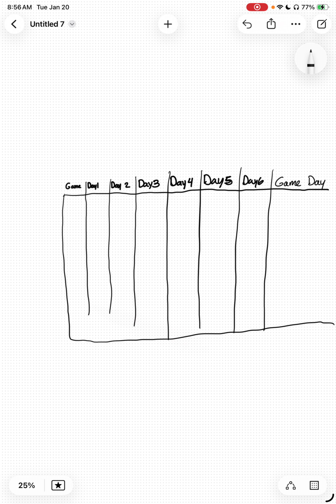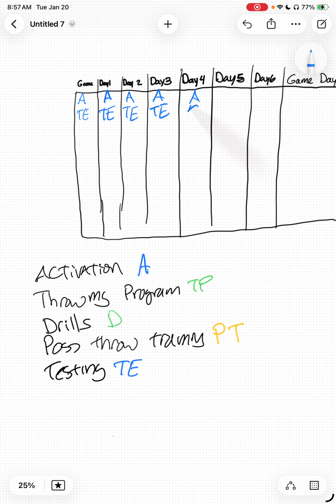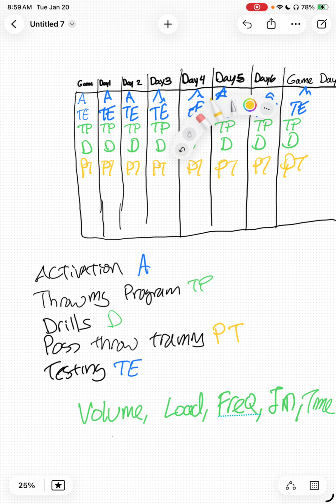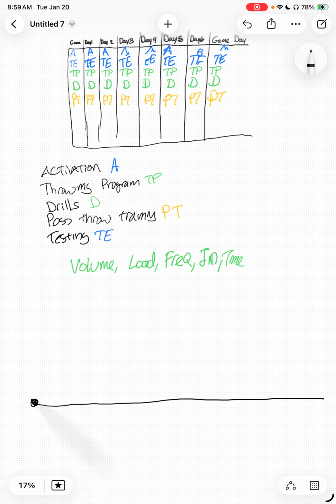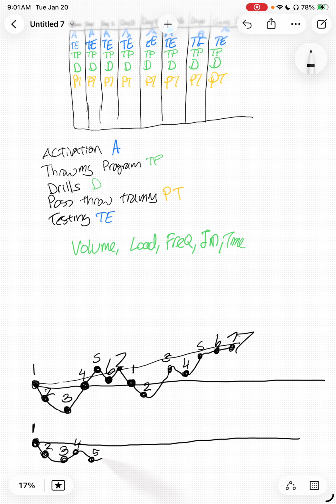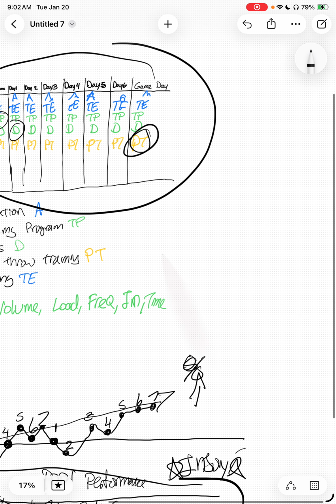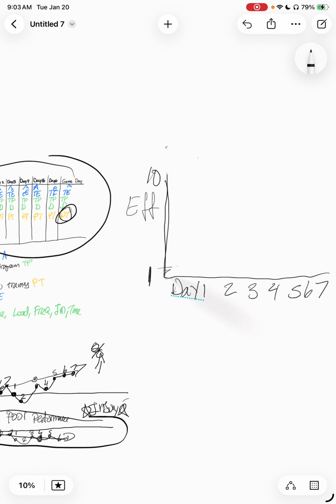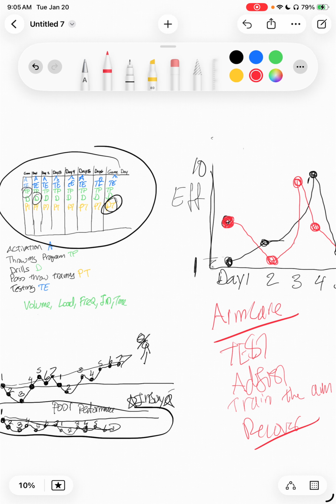7 Day Template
In this video we go over a general guideline on building a 7 day rotation.